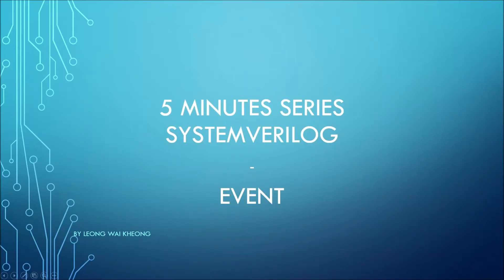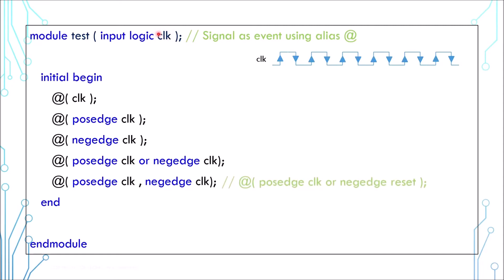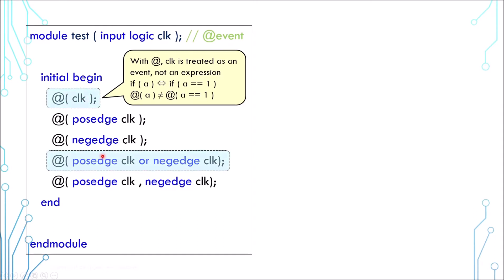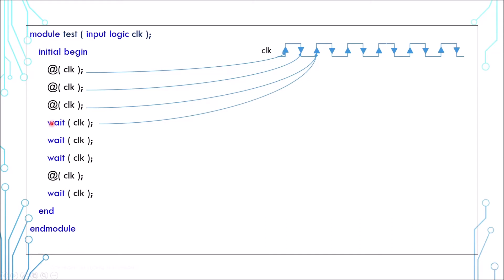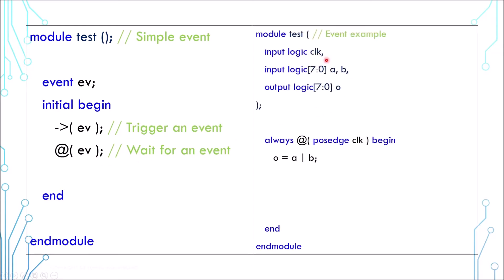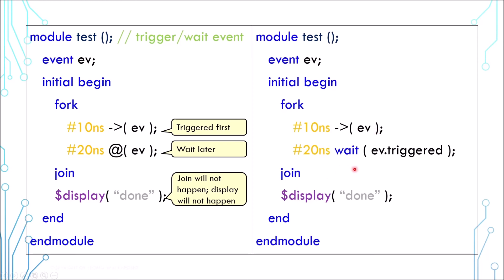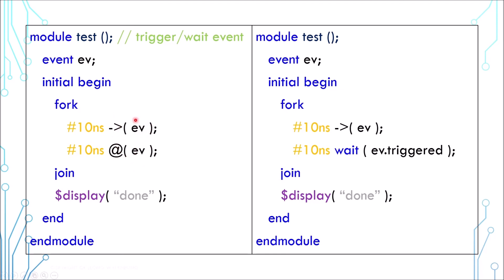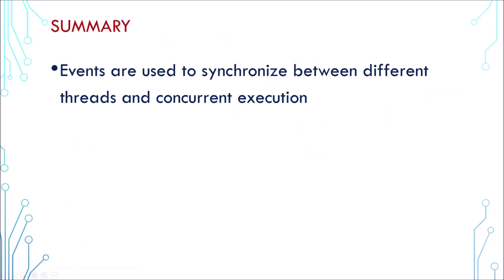SystemVerilog Tutorial in 5 Minutes - 11 Events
syntax: event, triggered